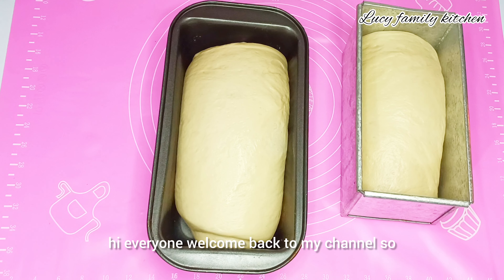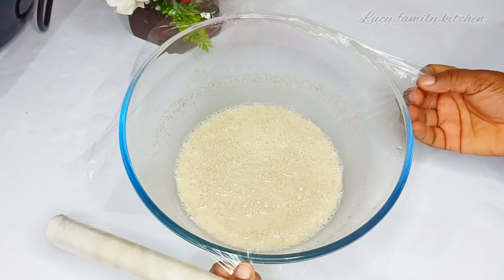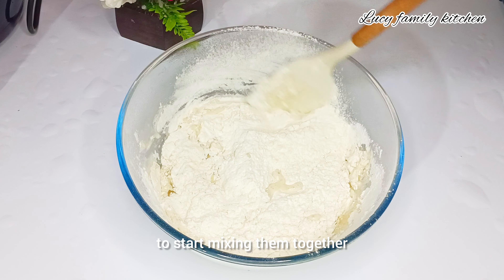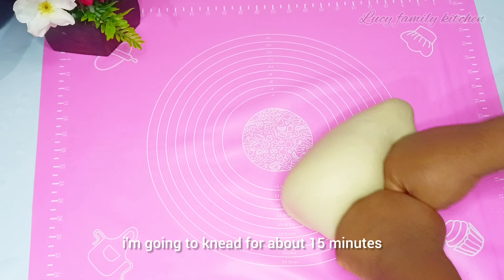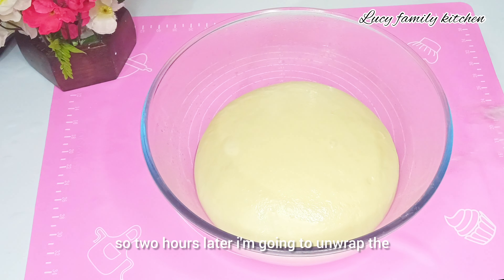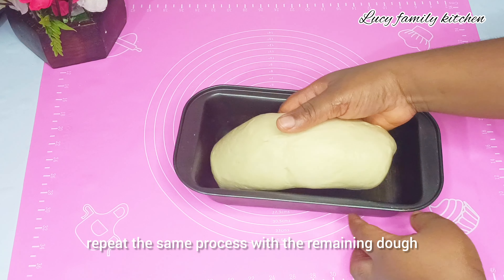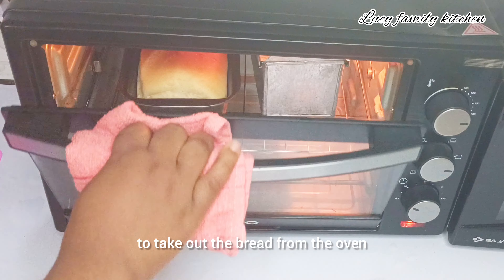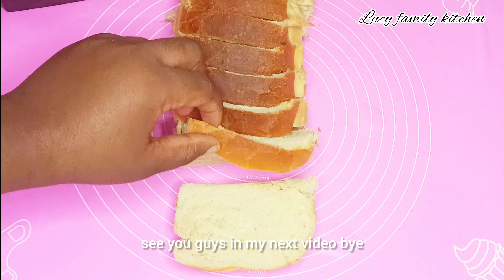Must-Try Homemade Bread Recipe:No yeast , Full Fluffiness|how to make bread without Oven bread 🍞